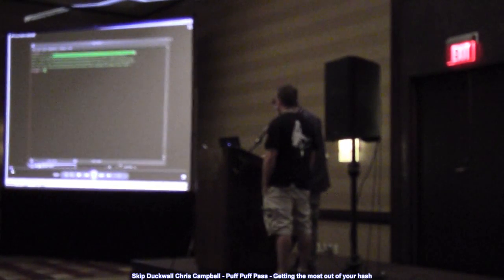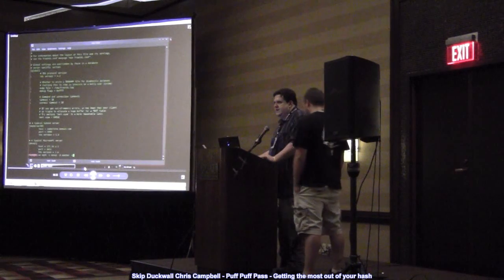1 2 1 Skip Duckwall Chris Campbell Puff Puff Pass Getting the most out of your hash